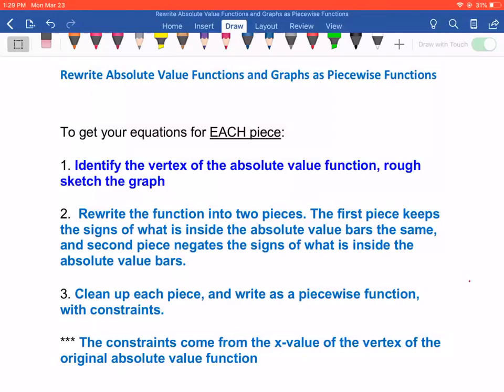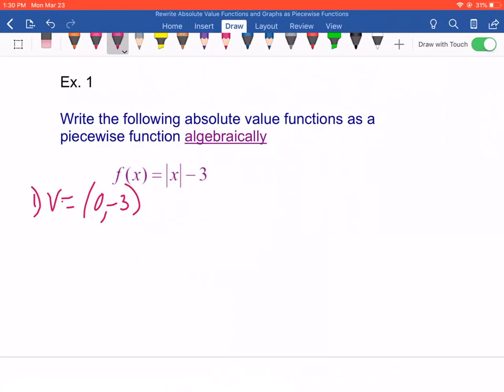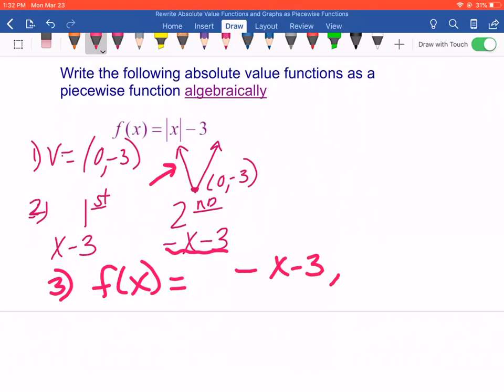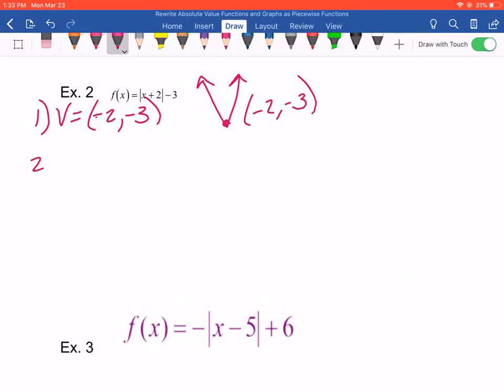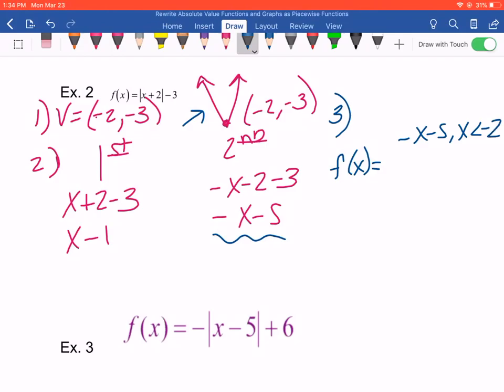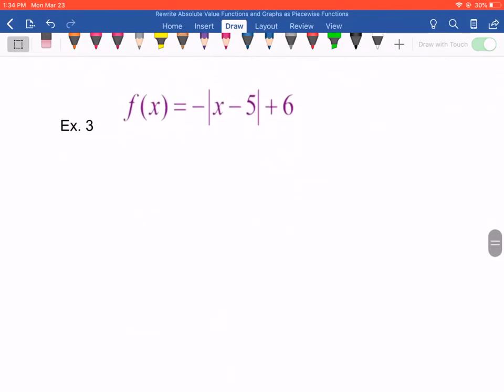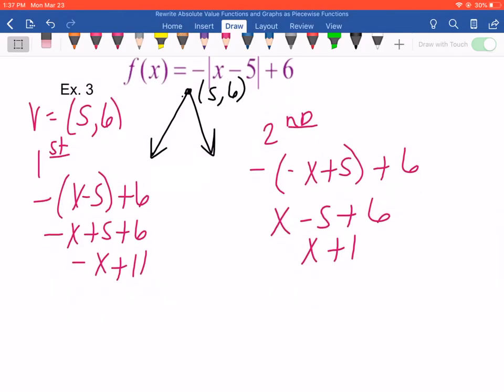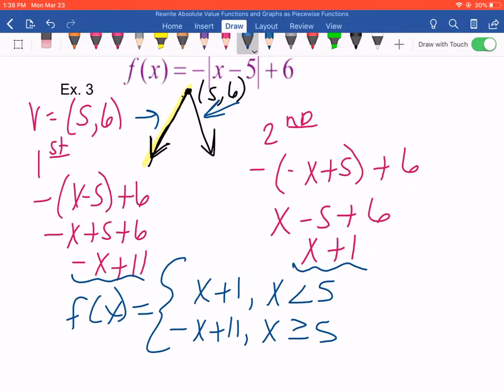Rewrite Absolute Value Functions and Graphs as Piecewise Functions